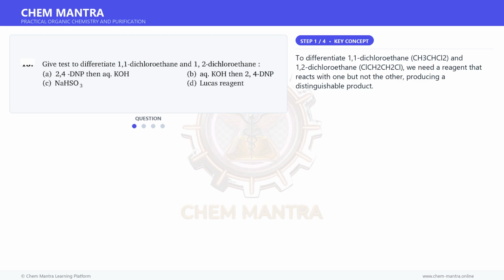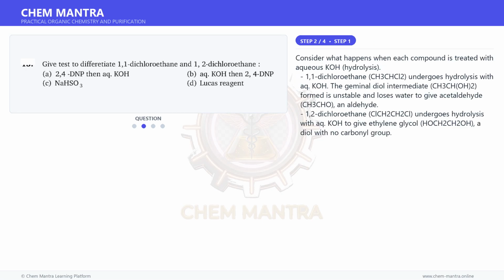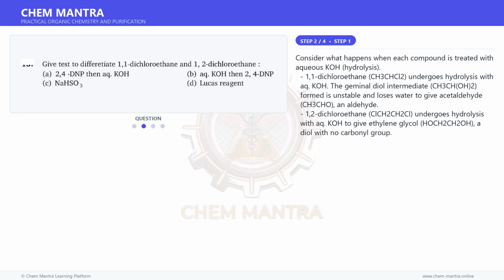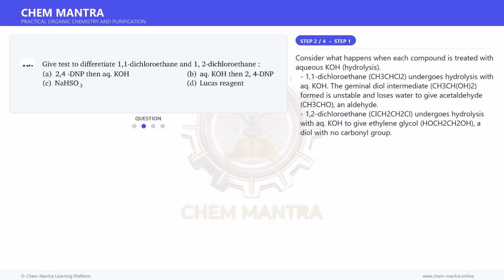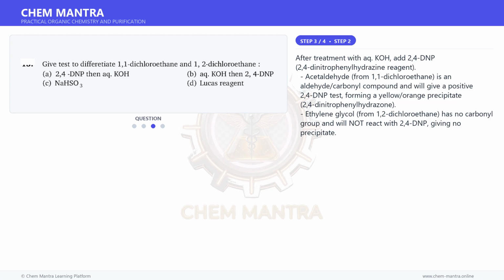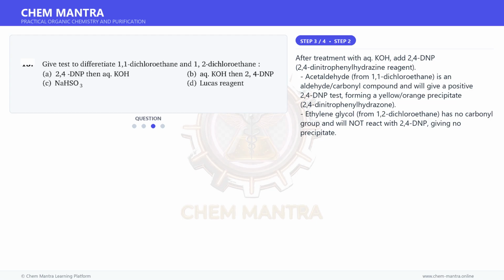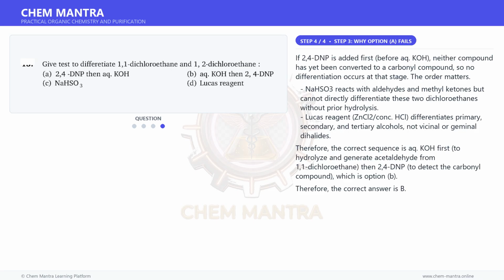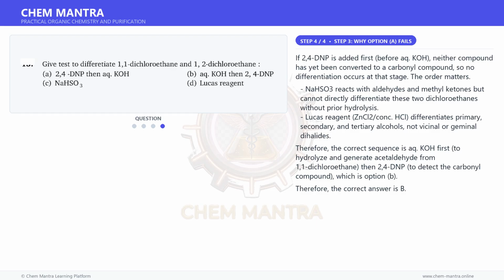To differentiate 1,1-dichloroethane (CH3 | Practical Organic Chemistry | JEE Chemistry | Chem Mantra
📌 Question:
See image

  (A)
  (B)
  (D)